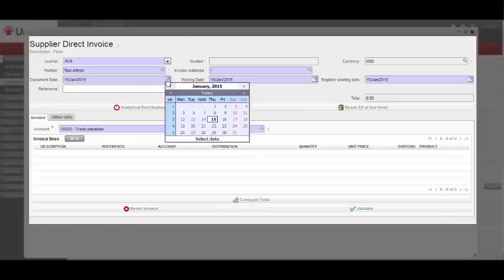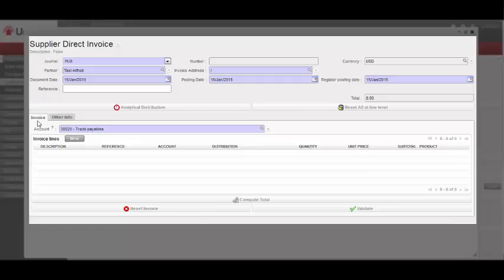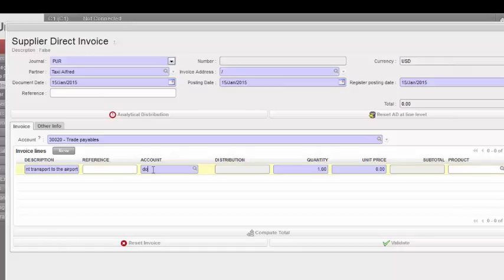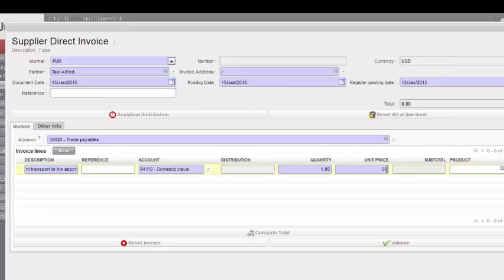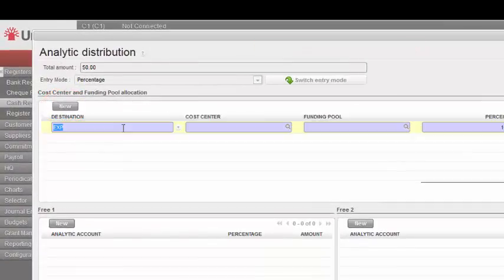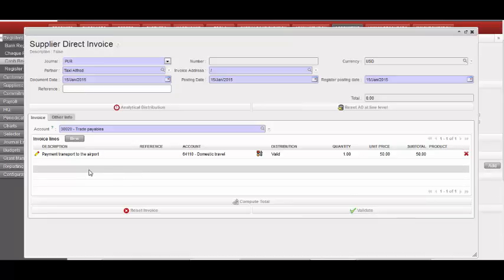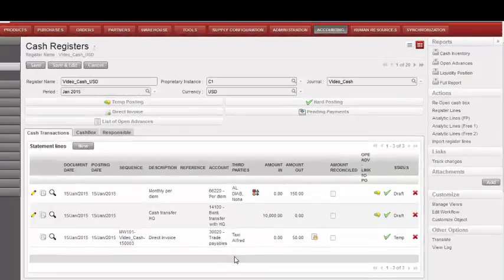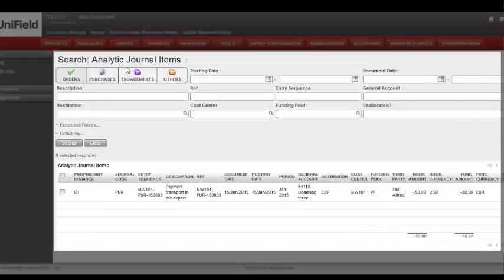LUFI 30207 How to Create a Direct Invoice EN